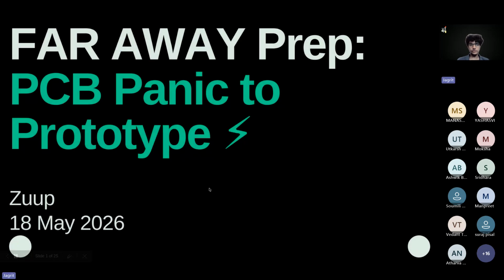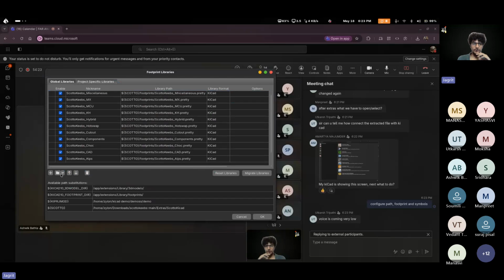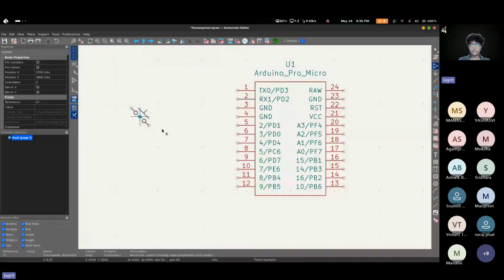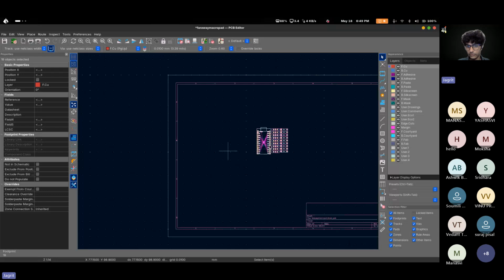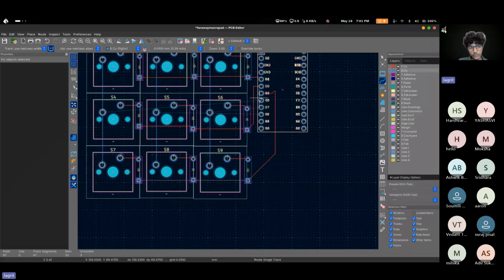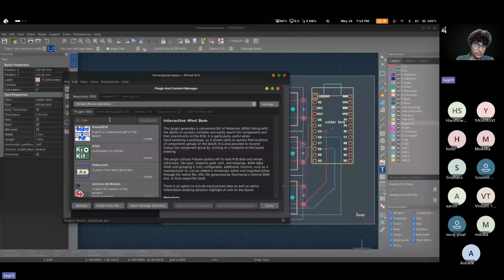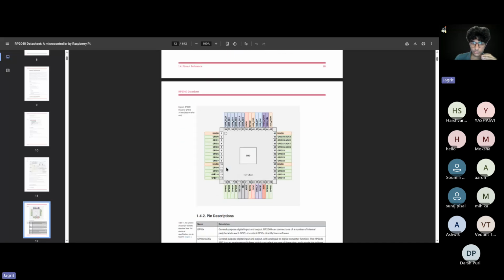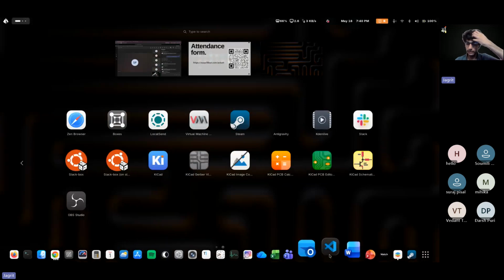FAR AWAY Prep PCB Panic to Prototype ⚡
​Get ready to go from "what even is a PCB" to actually understanding how real hardware gets built. This session with Jagrit is your crash course in turning a wild idea into a physical, working circuit board, and it's way more approachable than it sounds. Whether you've never touched hardware before or you've just been too intimidated to start, this is the session that breaks it all down.

​You'll get a proper look at the full journey from schematics to PCB design, including how AI-assisted workflows are changing the game for builders who want to move fast. Jagrit will walk you through the tools and tricks used by real hackathon teams and early-stage hardware startups to go from napkin sketch to prototype without losing their minds in the process.

​This is part of the FAR AWAY Prep series, so expect it to be hands-on in spirit, beginner-friendly in pace, and genuinely useful if you're gearing up to build something real. No prior hardware experience needed, just bring your curiosity and show up ready to learn something that most people never get a proper introduction to.